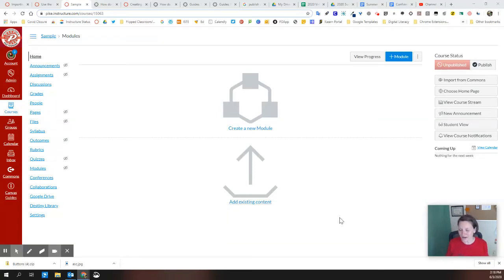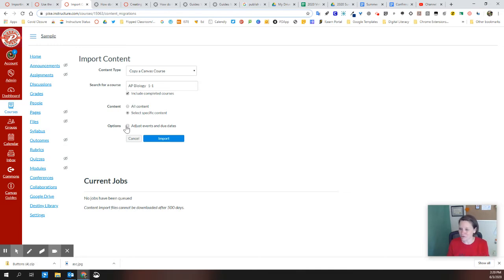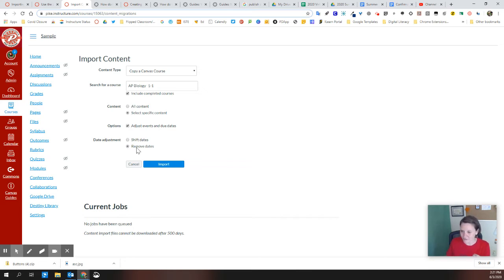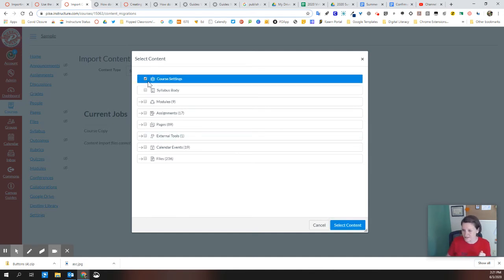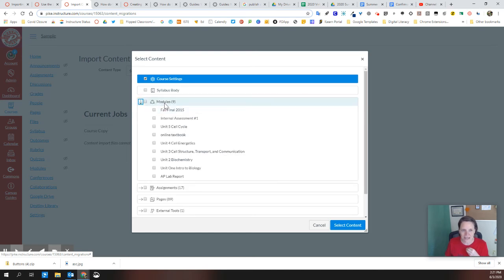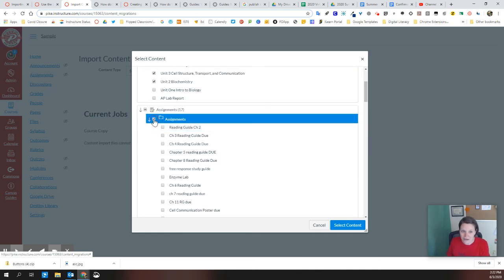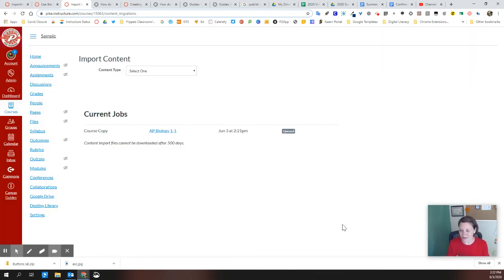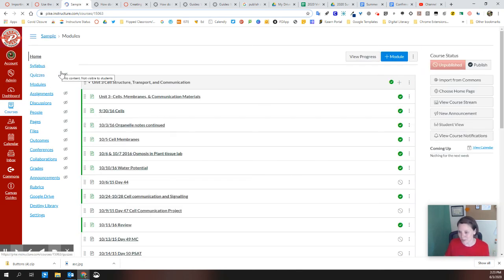Import Canvas Course Content from Your Other Courses